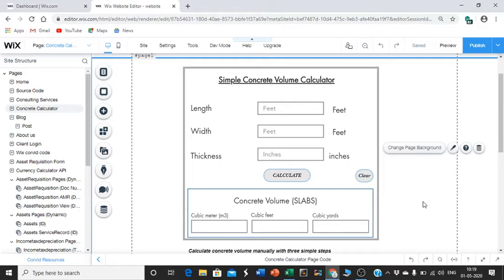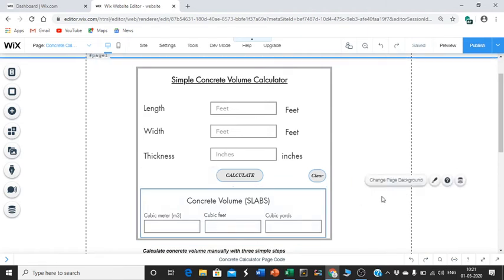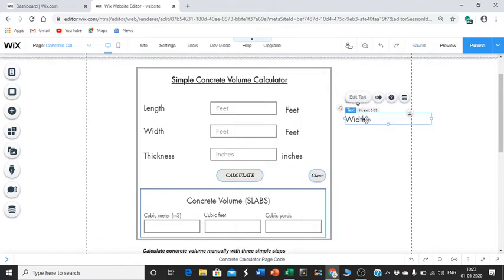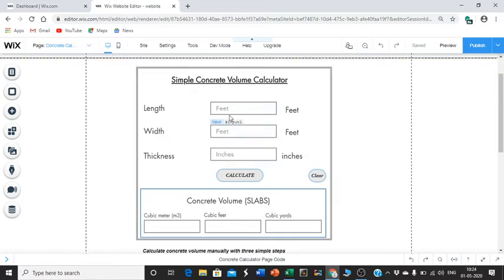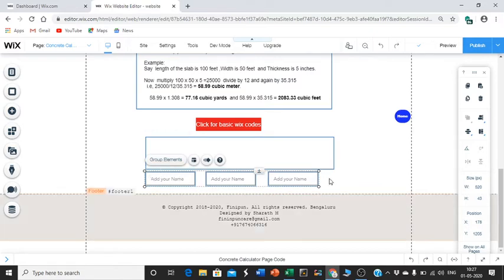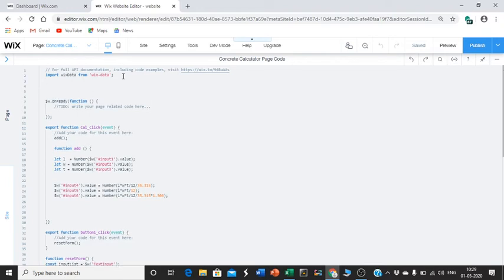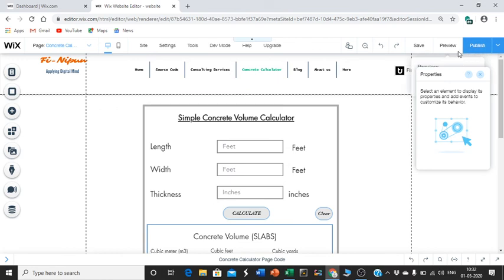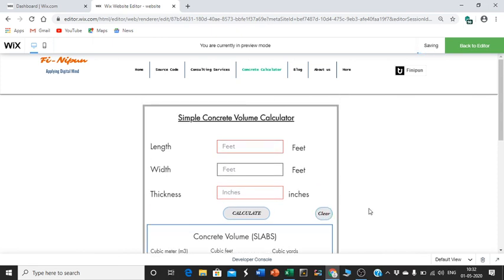HOW-to .Write simple codes to create Basic Concrete volume Calculator . WIX CORVID CODE.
This tutorial is designed for New users of Wix platform

for free basic code you may please visit below site. More Codes will be added shortly.

Below the code for the simple calculator.

Very Very important
Please note that  angular bracket is not allowed hence ensure to add angular bracket in reset form . Please add angular bracket after = sign which i have pasted below
(inputList.forEach(element =   { )

import wixData from 'wix-data';

$w.onReady(function () {
 //TODO: write your page related code here...

export function Cal_click(event) {
 //Add your code for this event here:
 add();

 function add () {

let l = Number($w('input1').value);
let w = Number($w('input2').value);
let t = Number($w('input3').value);

$w('input4').value = Number(l*w*t/12/35.315);
$w('input5').value = Number(l*w*t/12);
$w('input6').value = Number(l*w*t/12/35.315*1.308);

export function button1_click(event) {
 resetForm();
function resetForm() {
const inputList = $w('TextInput');
inputList.forEach(element =   {
element.value = '';